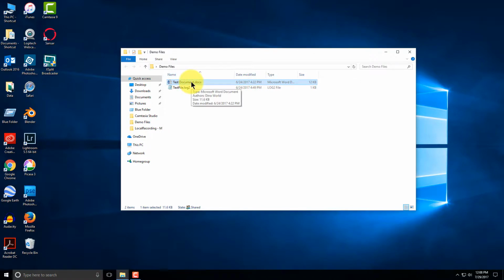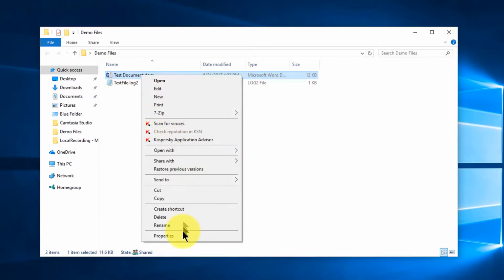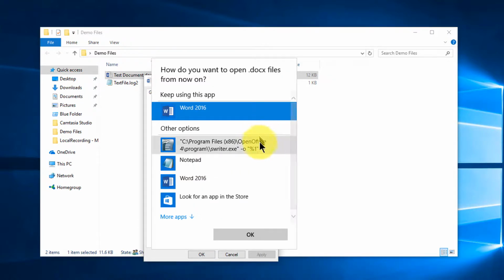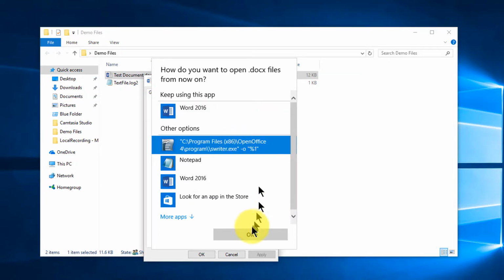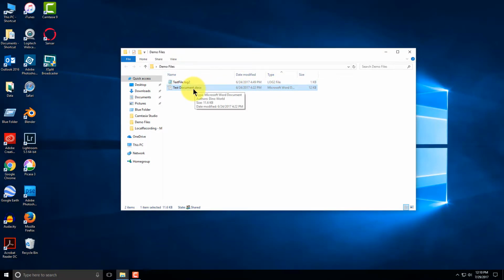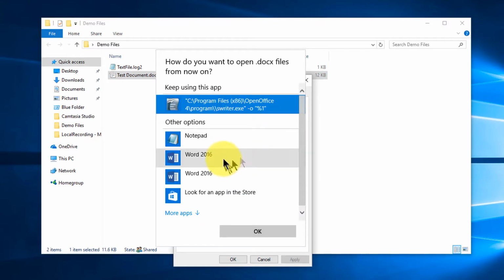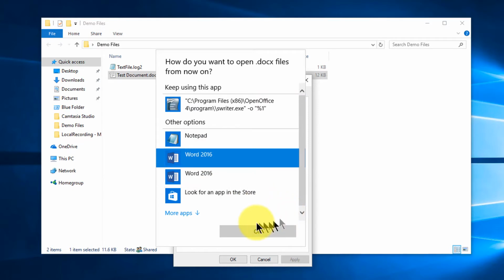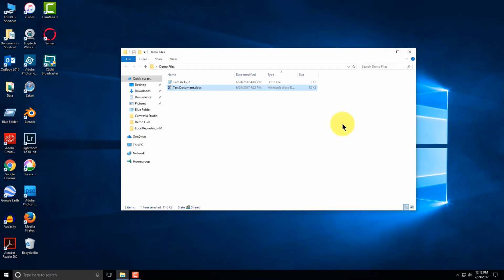Windows 10 - How to Change Default Application for a Particular File Type.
Ever wanted to change what software application opens a particular file type?  This video show you how to select which application opens which file type.
How to Change the Default Application for a File Type in Windows 10 | Dino's Tech World

Hey everyone, Dino here! Welcome back to my world—the world of technology! 🌍 In today’s tutorial, I’ll show you how to change the default application that opens a particular file type in Windows 10.

Sometimes, when you install new software, it can override your preferred default programs, and you may want to change it back or set a new default. Whether you're dealing with Word documents, PDFs, or any other file type, this step-by-step guide will make the process easy for you. 🖥️

In this video, you'll learn:

How to identify the current default application for a file type
How to change the default program to another application (e.g., OpenOffice instead of Microsoft Word)
How to revert back to your original preferred program
A quick overview of managing default apps in Windows 10
This is super useful if you’ve ever had a program you didn't want take over your files, and you want to regain control! Let’s dive in and fix those settings together.

⏰ Timestamps: 0:00 – Intro 0:45 – Checking the default application for a file 1:30 – Changing the default app for Word documents 2:20 – Reverting back to Microsoft Word as default 3:15 – Summary & Closing